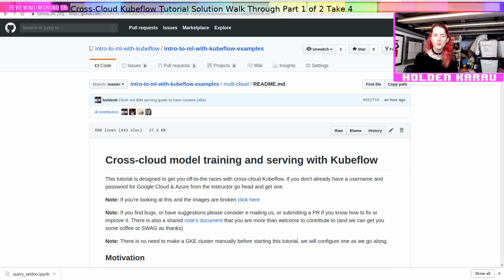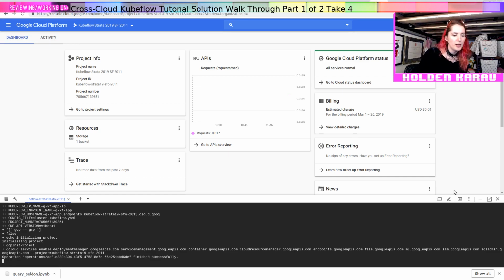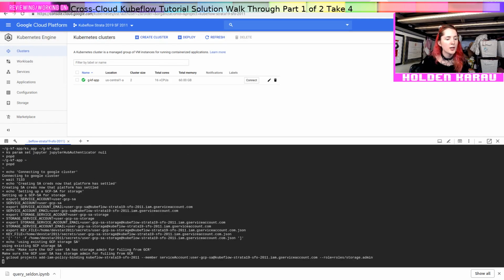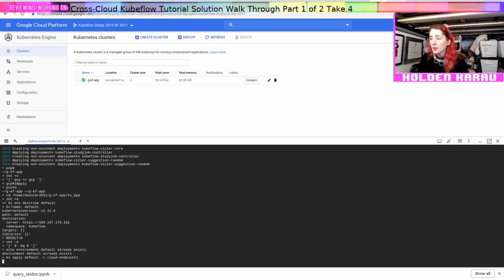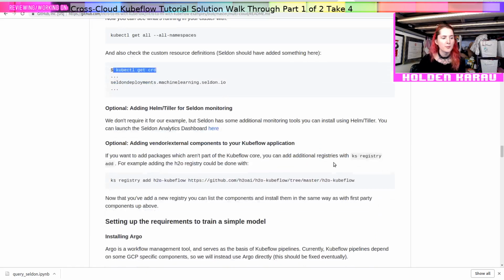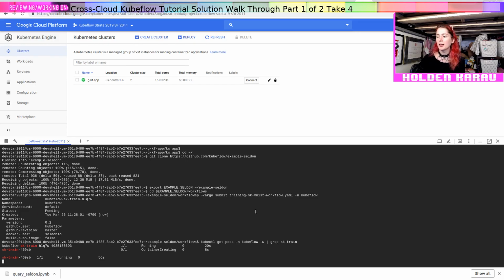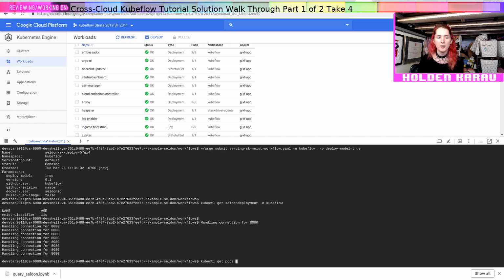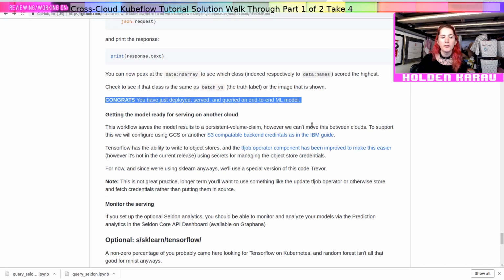Kubeflow End to End Cross Cloud ML Workshop Solution Part 1 of 2